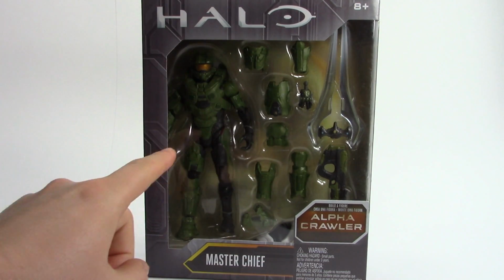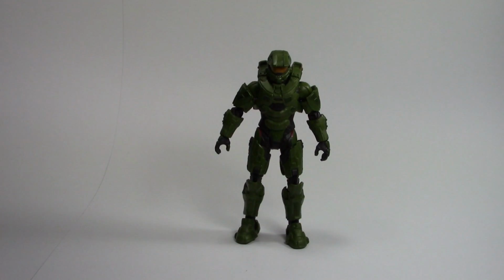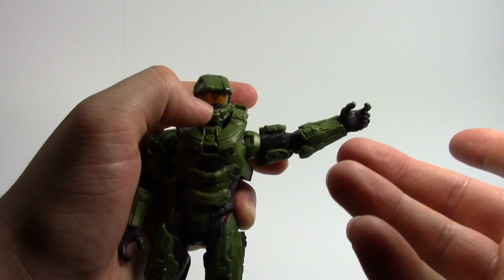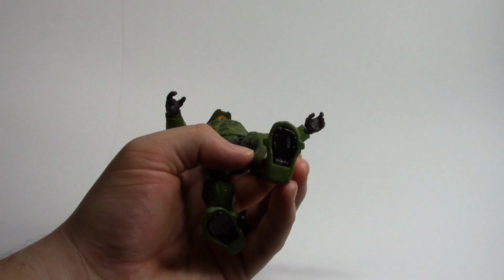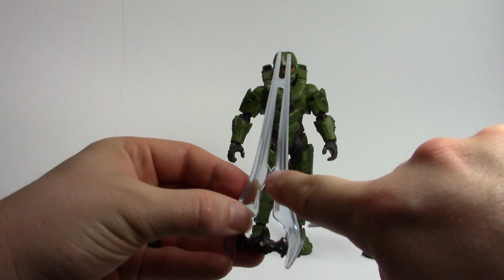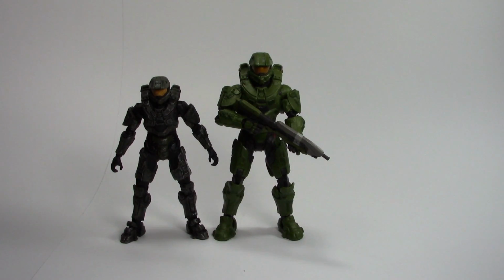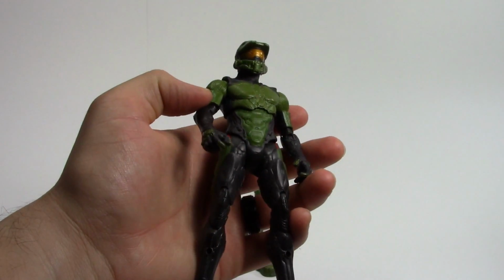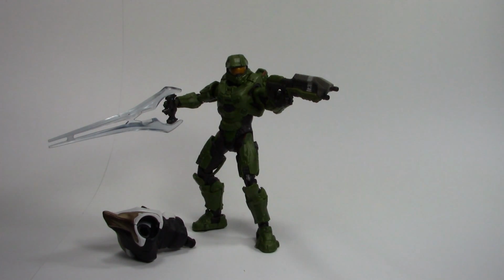Halo Series 1 Master Chief - Mattel 6" | Action Figure Review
KoBaC reviews the new Mattel Halo 6” Master Chief from Series 1.

You can buy this figure on Amazon